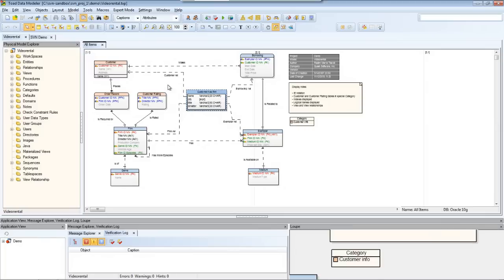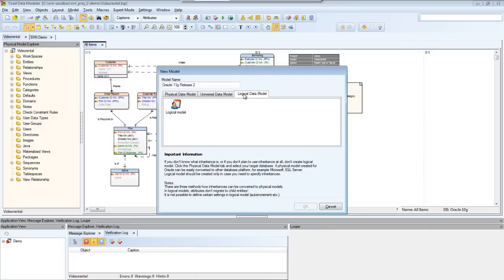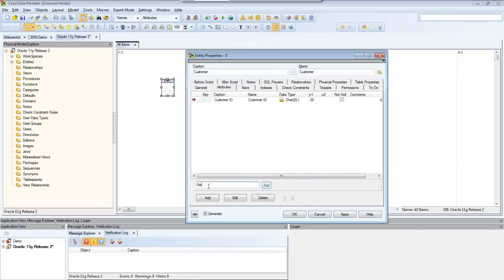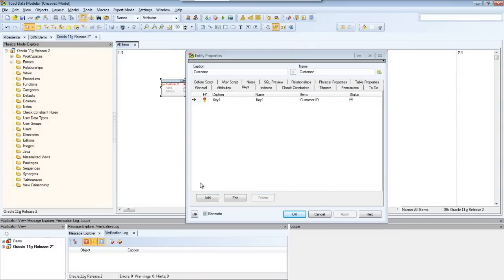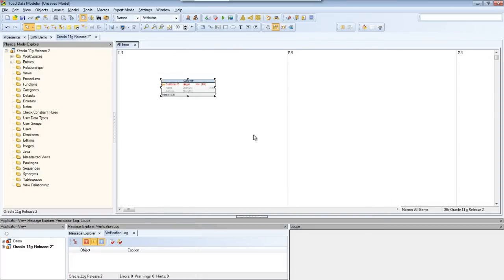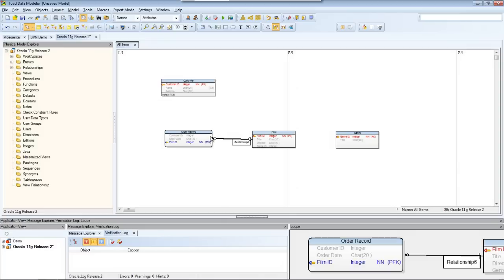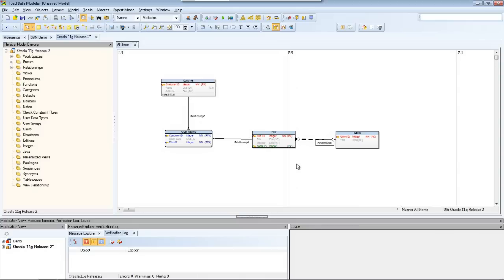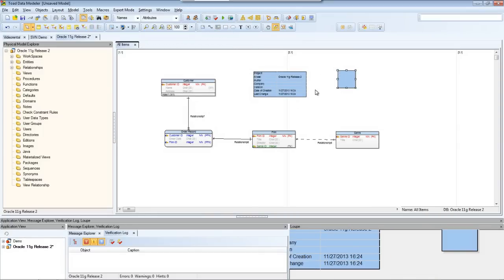How to create a model in Toad Data Modeler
Learn how to create a model in Toad Data Modeler from Dell Software.